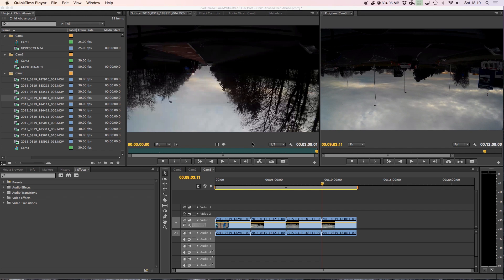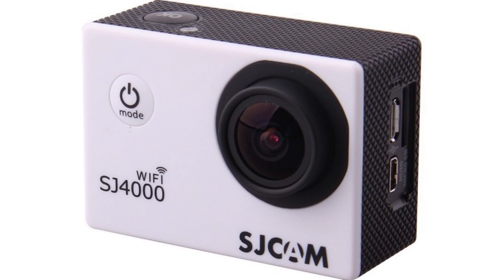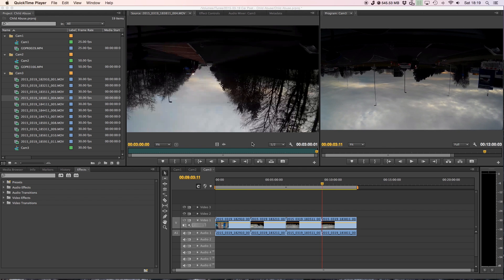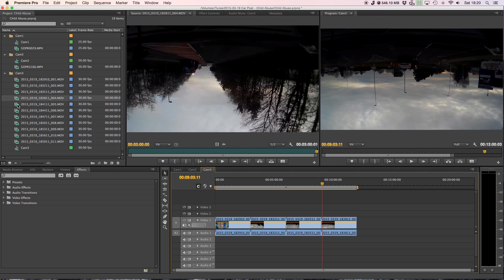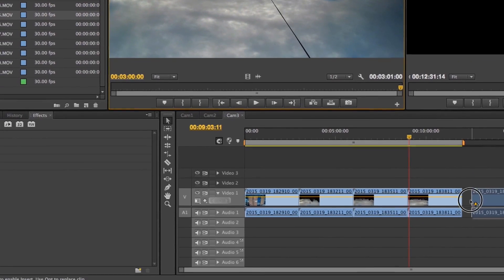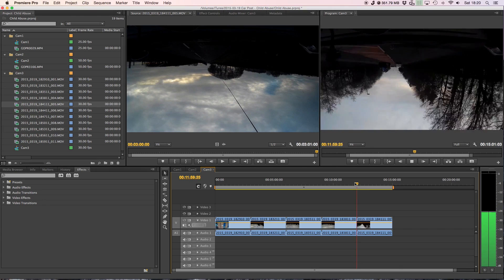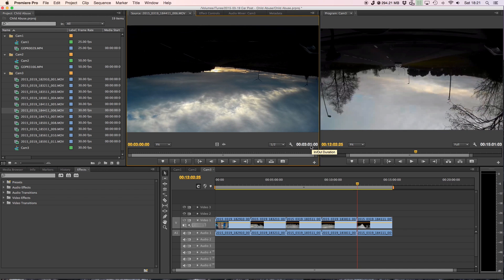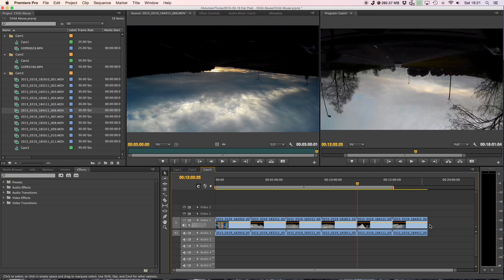How To Screen Cut - SJCAM 4000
The SJCAM 4000 has an overlapping feature between scenes, which is the only downside of this cheap and amazing sports camera. I'll show you how to quickly go through those scenes and slice them quickly in Adobe Premiere Pro CS6.